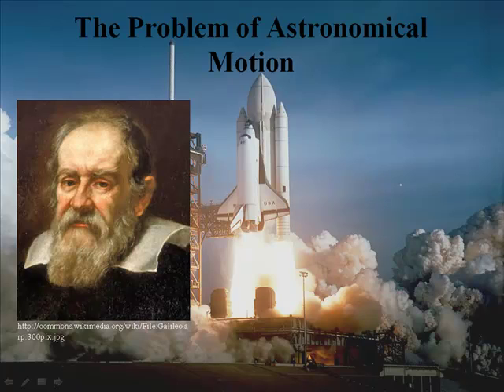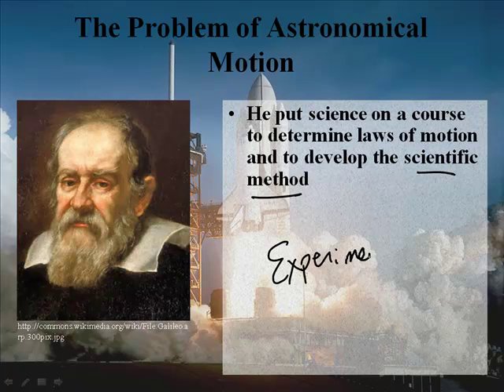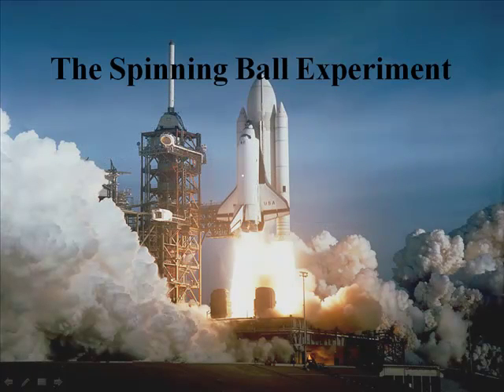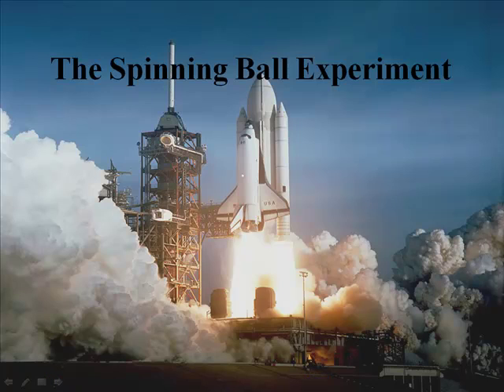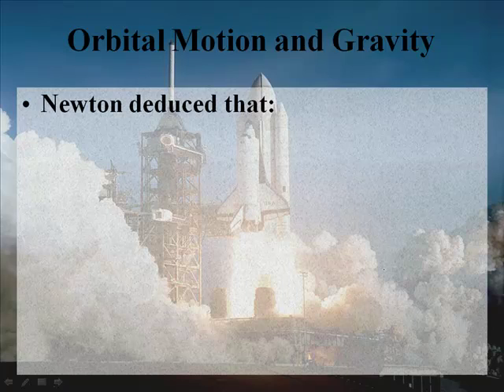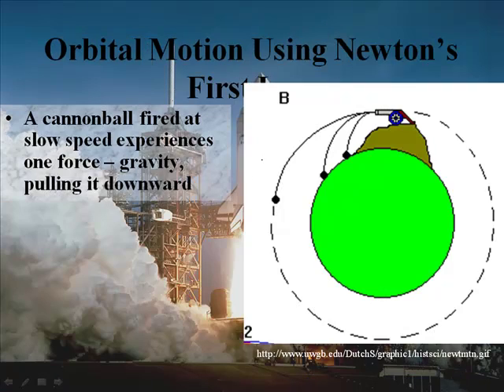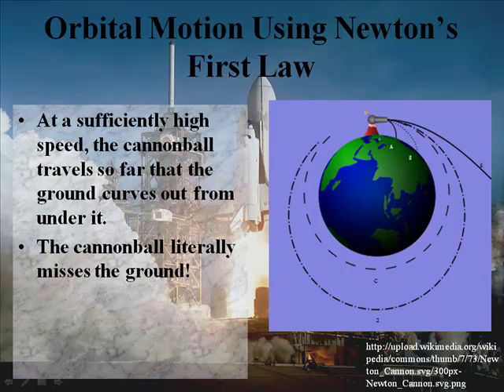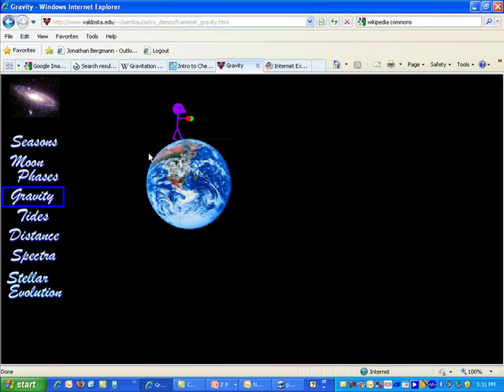Why Doesn't the Earth crash into the Sun-Gravity and Motion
Why Doesn't the Earth crash into the Sun-Gravity and Motion:  Since gravity is an attrative force, it seems that the Earth should crash into the Sun, but it doesn't.  Learn how the Earth is constantly "falling" towards the Sun, but never reaches it